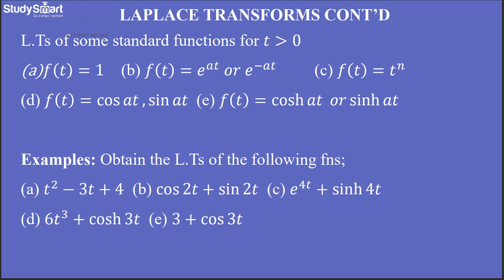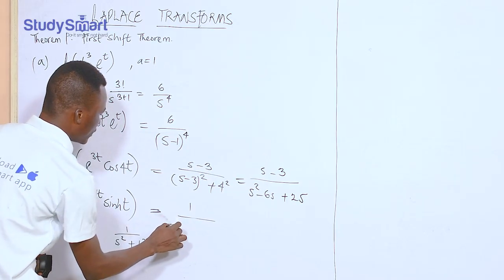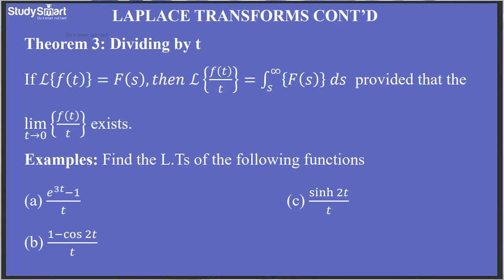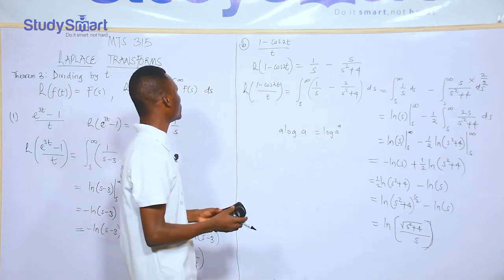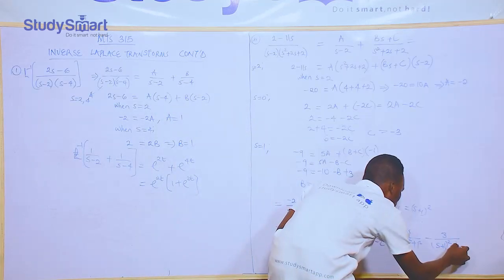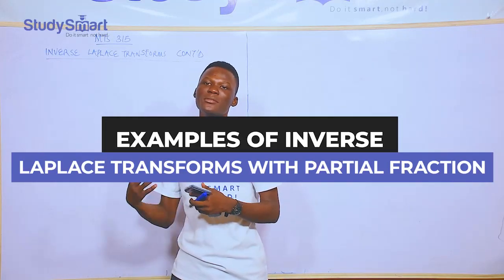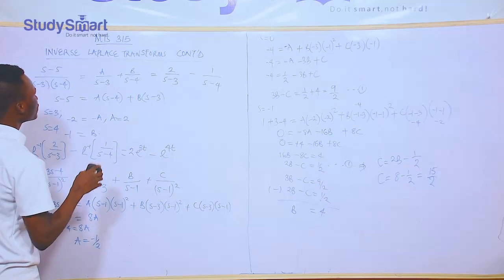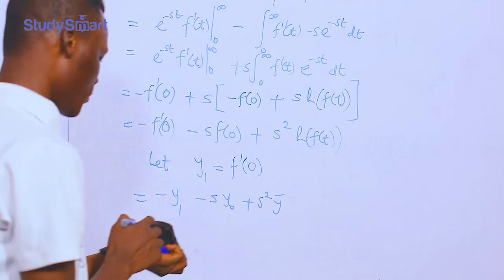Blast MTS315 with this tutorial.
By far one of the best MTS315 tutor in FUTA